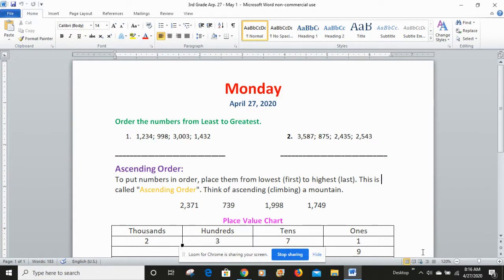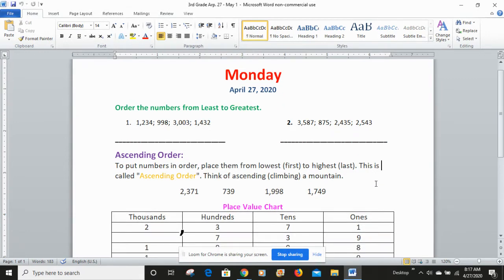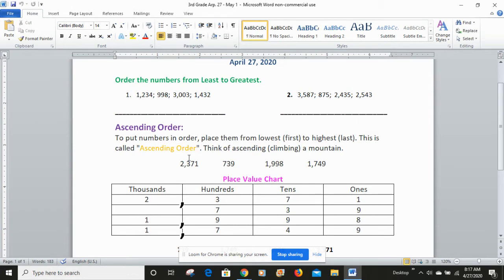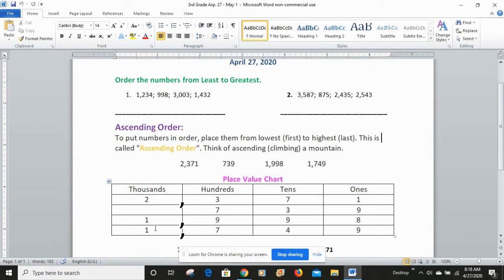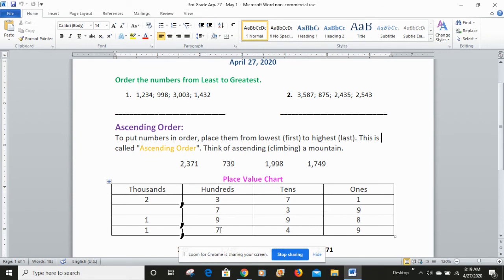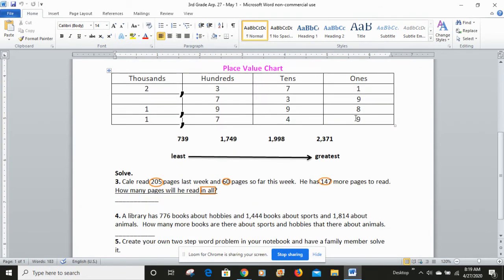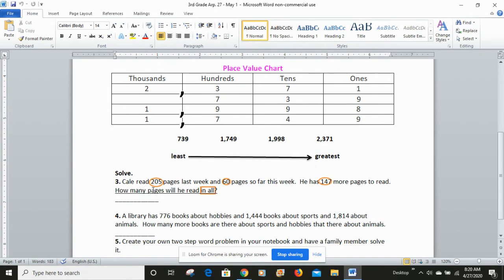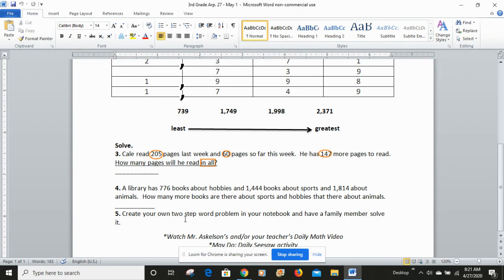Math with Mr. Askelson, 3rd Grade: Monday, 4.27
Ordering numbers, not on Amazon though.  April 27, 2020